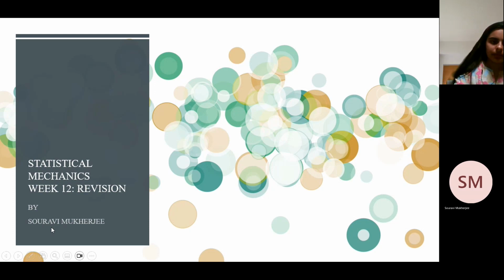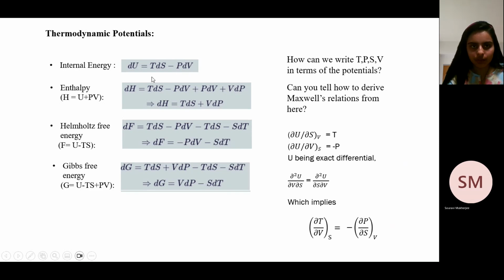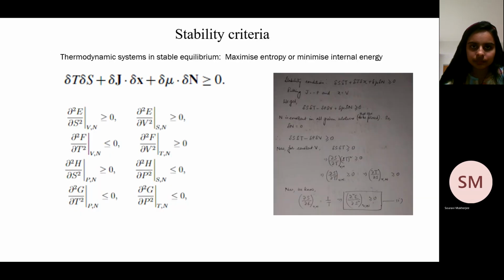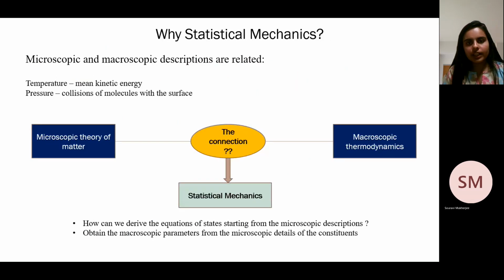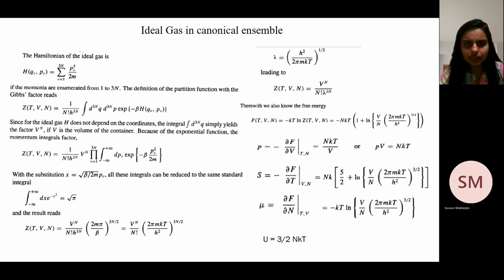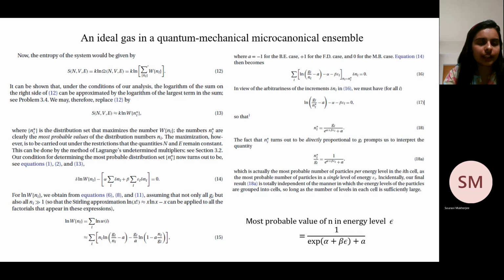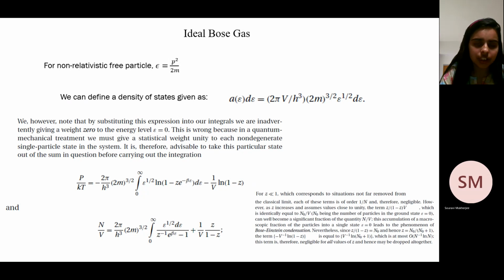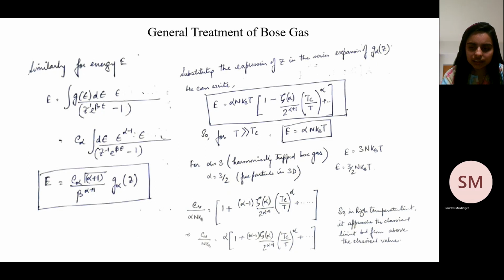Week 12_Statistical Mechanics_ph11_IISER Mohali 2023